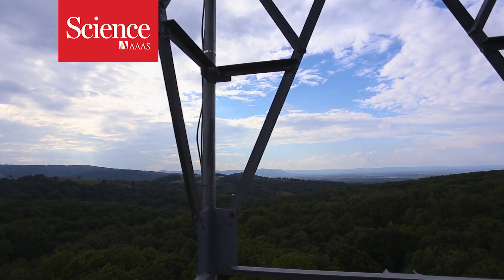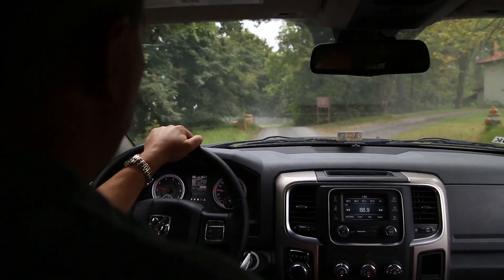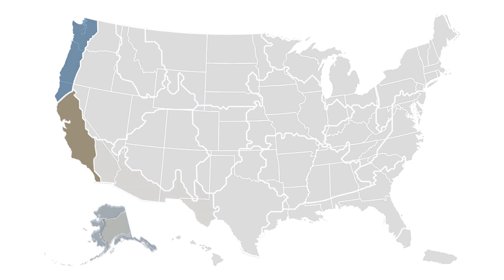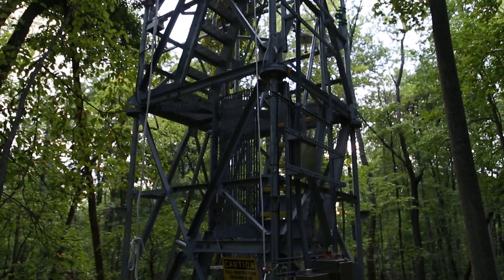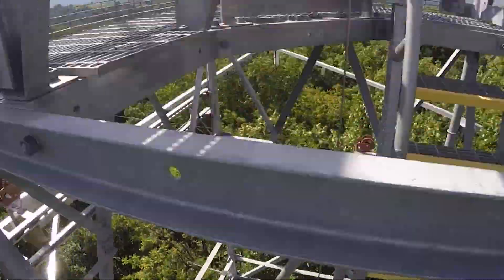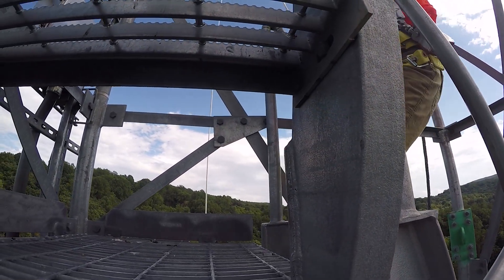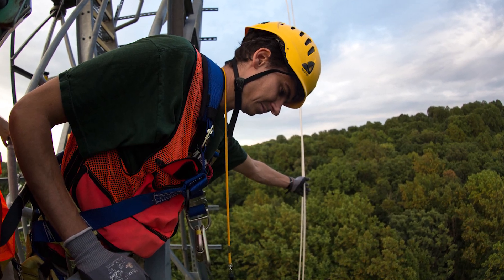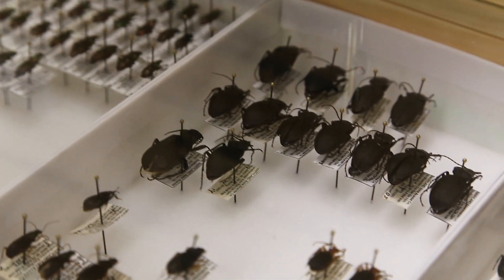Take a trip to a NEON site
Tower helps keep watch on Appalachian ecosystem.